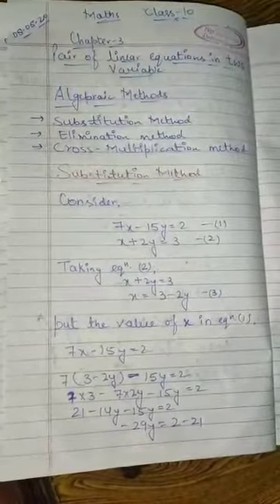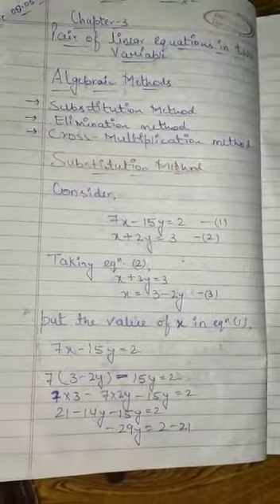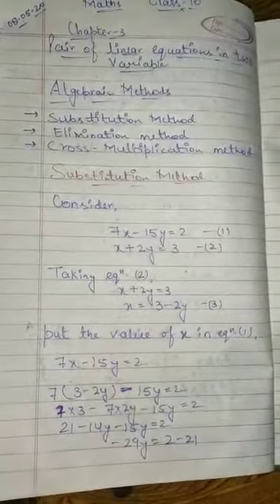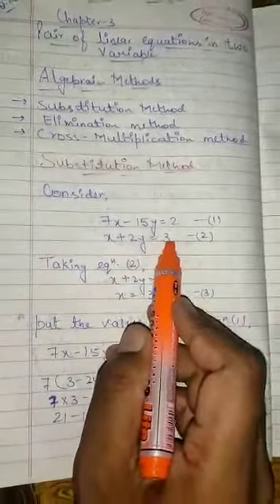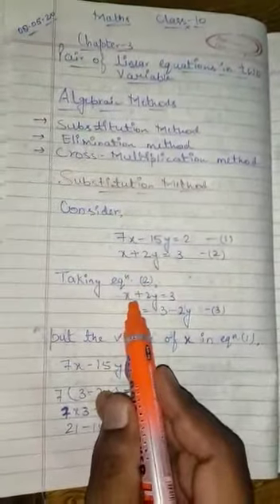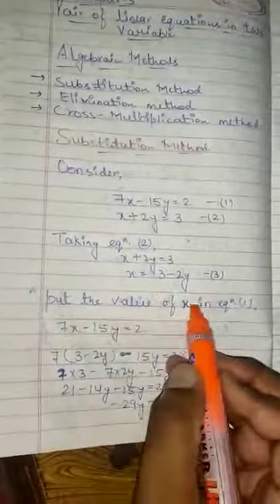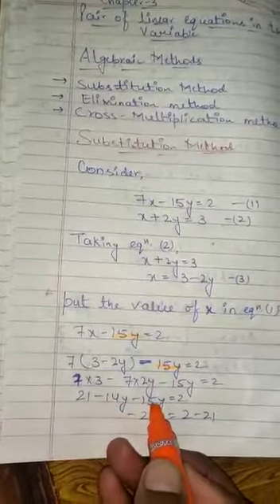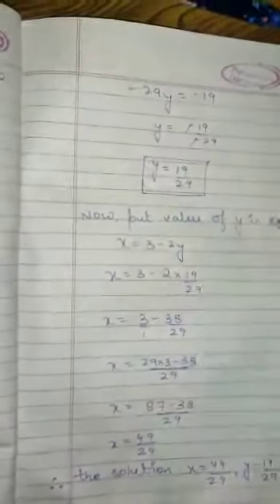Substitution method /Class 10 maths / smart Indian model school rampur